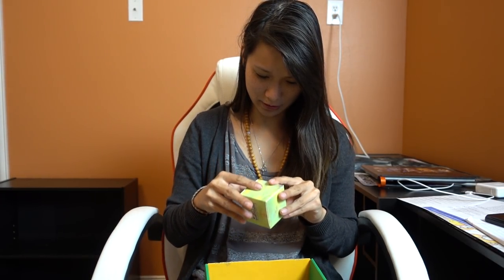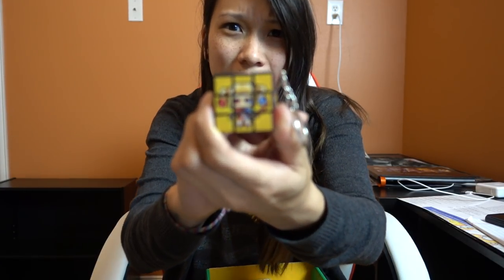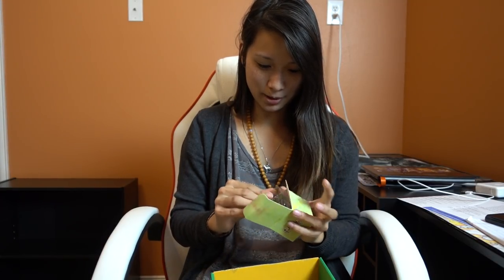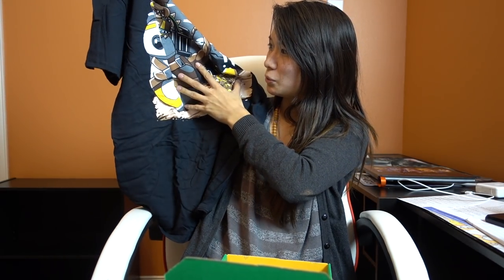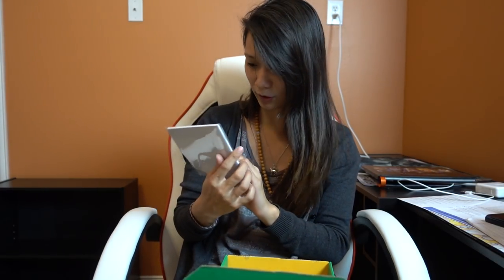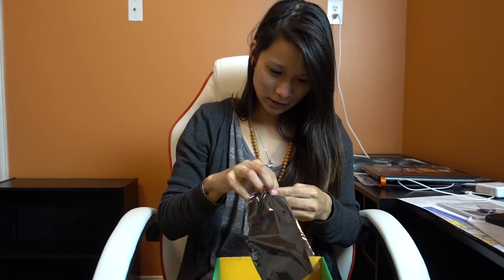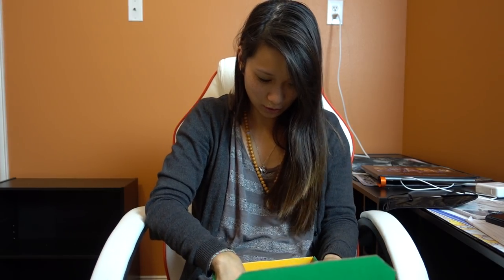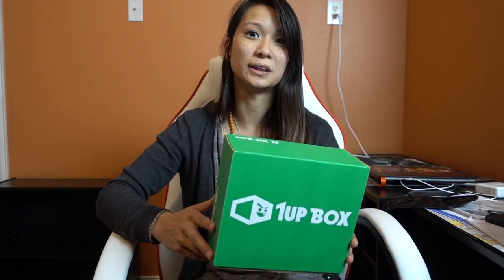1Up Box January Star Wars - Sponsored Opening